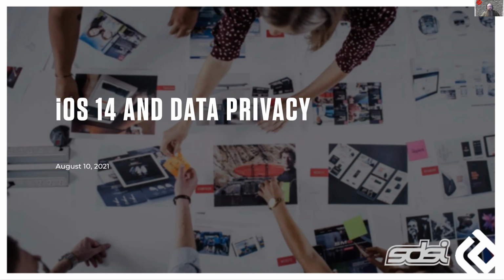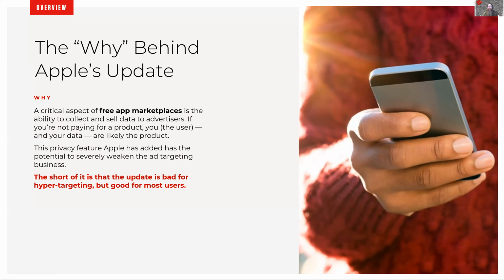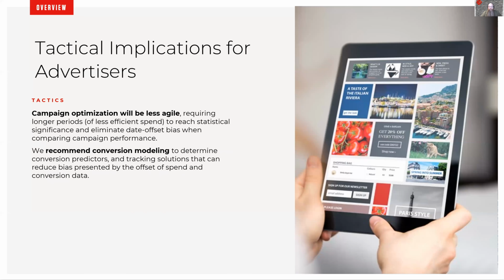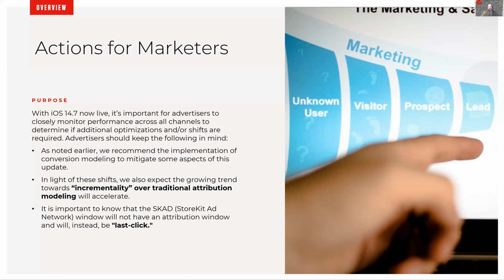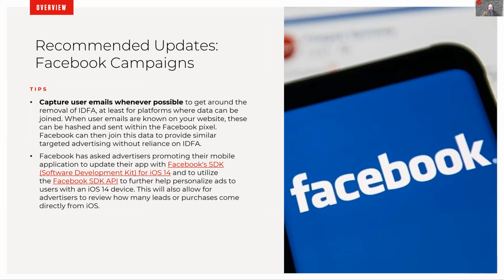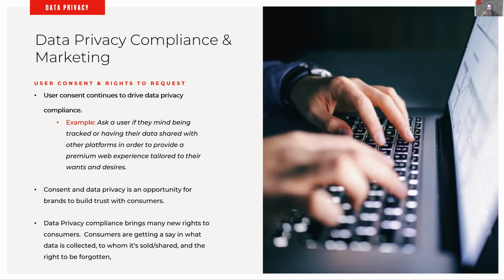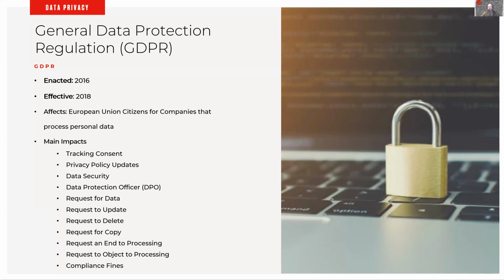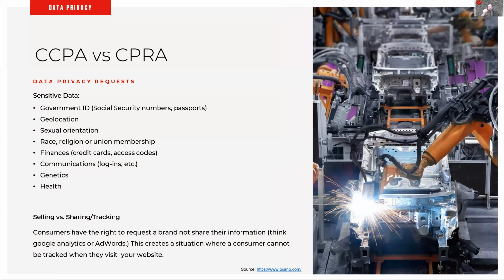Breakfast Collab: How iOS 14 Impacts Marketing Performance Data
iOS 14 content starts at 1:43
Data Privacy content starts at 22:08